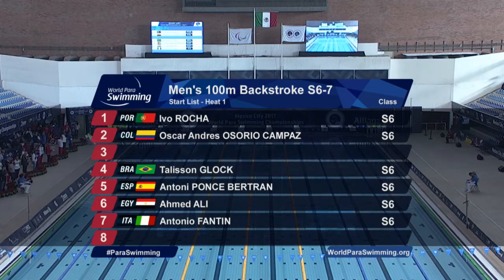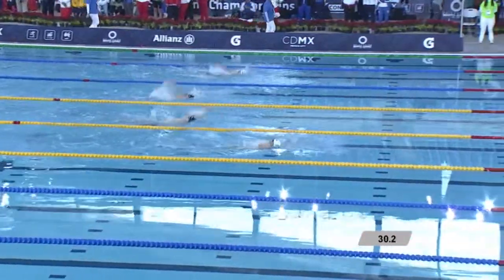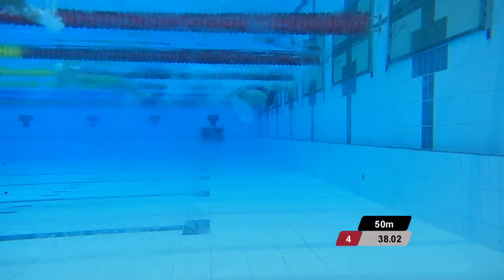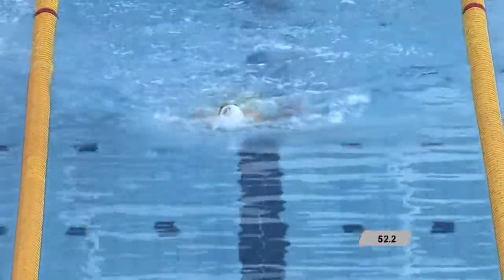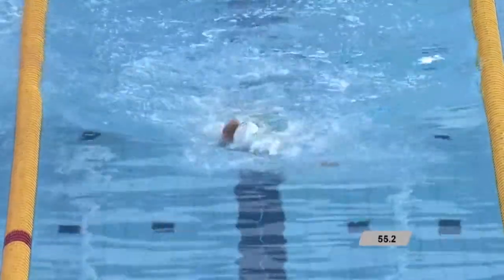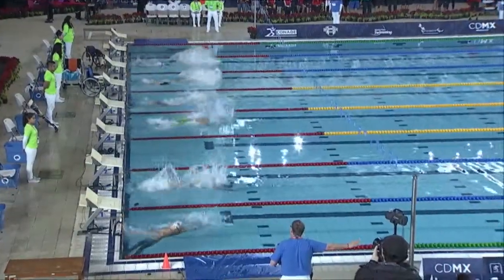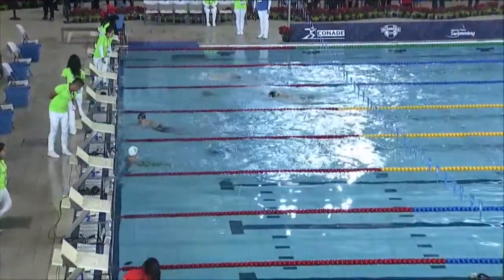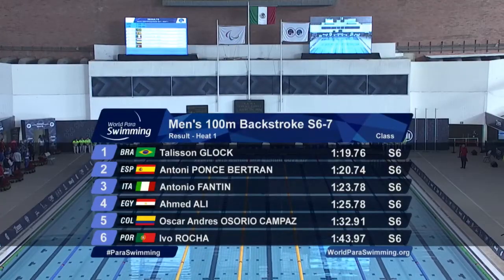Men's 100 m Backstroke S6 - 7 | Mexico City 2017 World Para Swimming Championships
S6

Talisson GLOCK  Brazil
Antonio FANTIN Italy
Ahmed ALI  Egypt
Oscar OSORIO CAMPAZ Colombia
Ivo ROCHA Portugal

S7

 Italo PEREIRA Brazil
Matias de ANDRADE Argentina
Ante  RADA Croatia
Caleb CRIPE  United States of America

For more information on the Mexico City 2017 World Para Swimming Championships, please

The 2017 Para Sport Festival will feature both the World Para Swimming Championships and World Para Powerlifting Championships.

Two of the biggest Para sport competitions will be held together for the first time in history in Mexico City from 2-8 December.

The competition has been rescheduled from 30 September - 7 October following the devastating earthquake that hit Mexico City on 19 September.

Around 1,200 athletes, officials and staff from 89 countries plus the Independent Paralympic Athletes’ Team will compete across both sports.

The Francisco Marquez Olympic Swimming Pool will stage the swimming competition.

International Paralympic Committee's vision is to make for an inclusive world through Para sport. Our mission is to lead the Paralympic Movement, oversee the delivery of the Paralympic Games and support members to enable Para athletes to achieve sporting excellence.